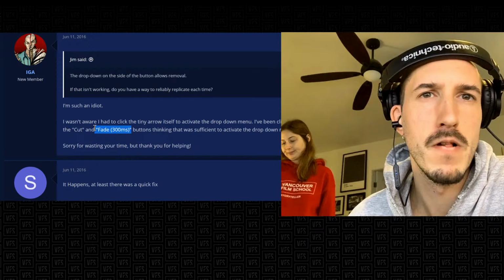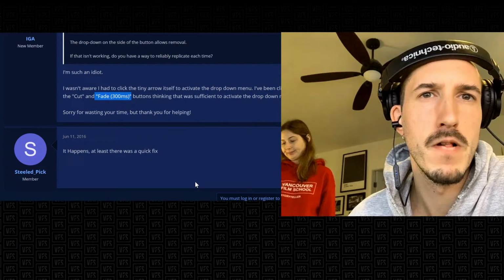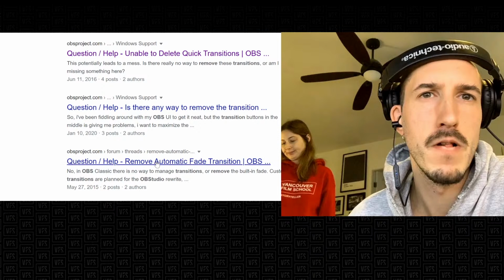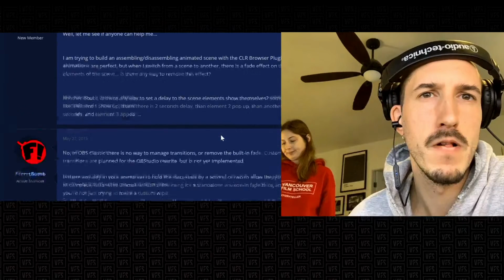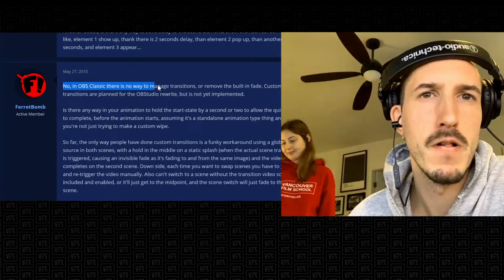DD Talks Test